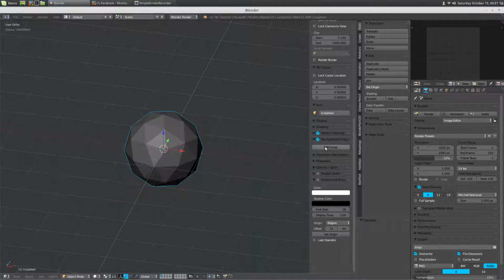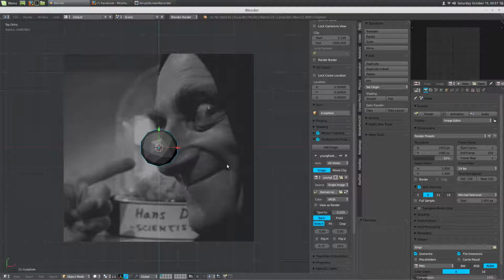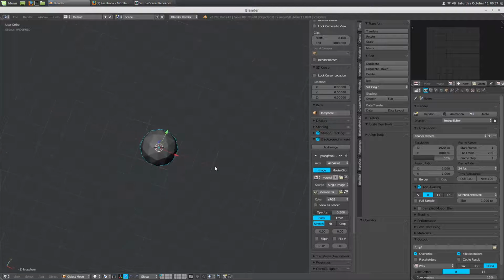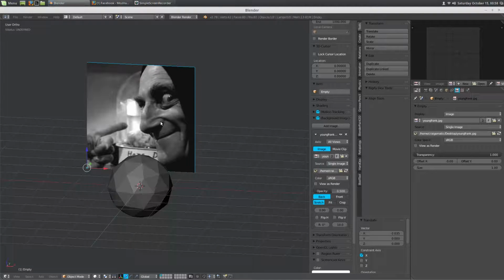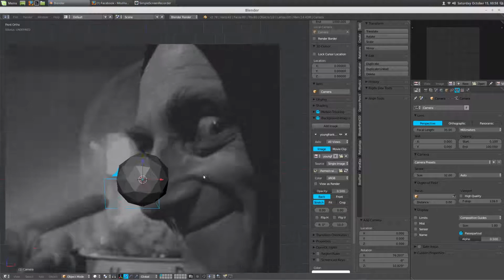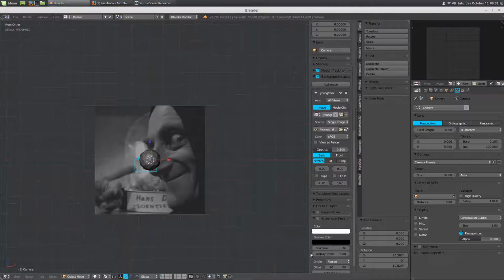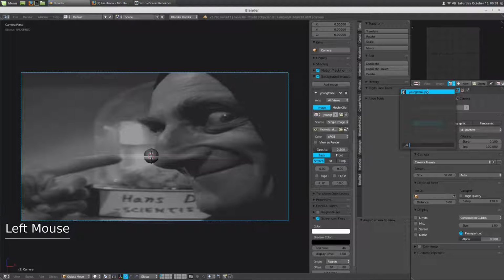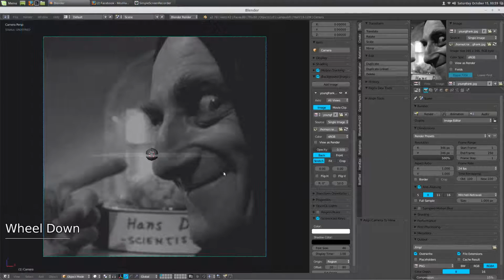Blender Paint sculpt reference workaround2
Answering to a question, I found a neat way to use a reference image in view next time I sculpt in blender